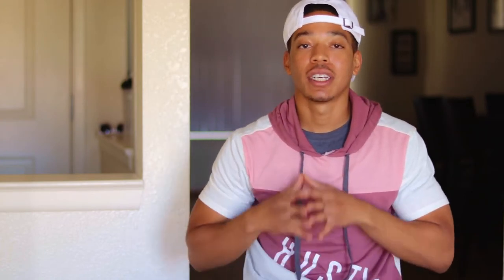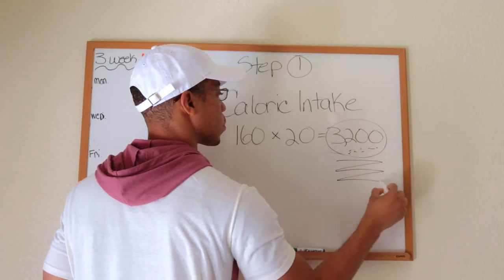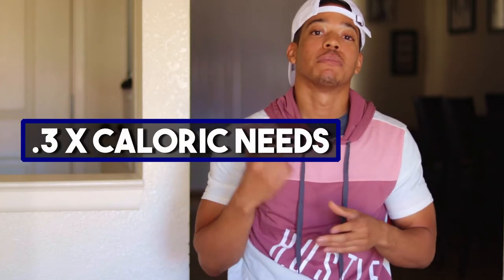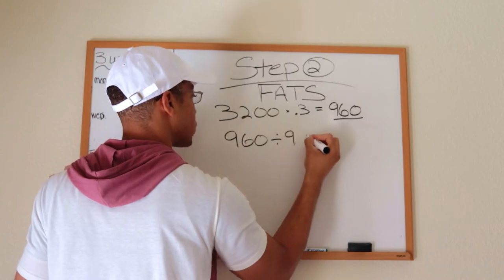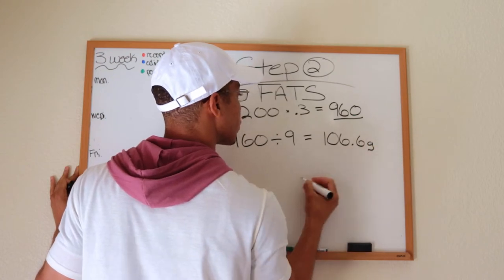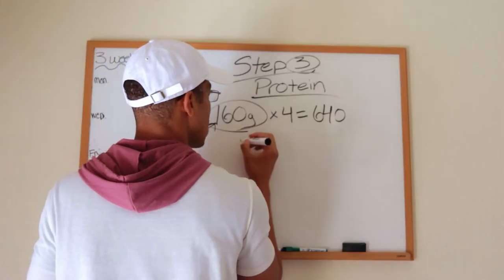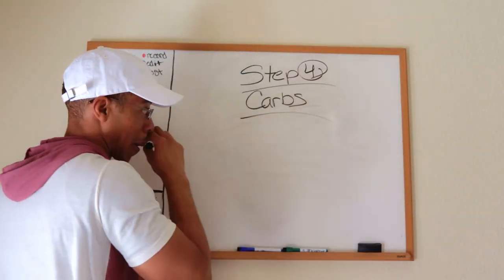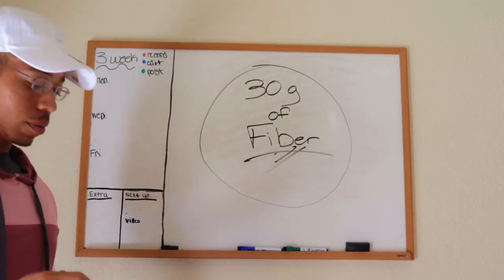How to Calculate Macros for bulking - Hardgainer & Ectomorph weight gain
Learn How to Calculate Macros for Bulking!! This is the best method for hardgainers, ectomorphs and skinny guys!

TURN ON OUR POST NOTIFICATIONS TO STAY UP TO DATE WITH WHATS GOING ON WITH US!

HARDGAINER FITNESS WORKOUT PLANS: Coming Soon!!!

About This Video: Calculating macronutrients is an essential part of any diet! Especially for people who are beginning a diet, whether your goal is gaining weight or losing weight. For hardgainers, making sure you get adequate macros can go a long way! One of the first steps, however, is to calculate the proper macros needed for gains. Ectomorphs & Hardgainers alike, are interested weight gain, and calculating macros is one of the first steps! Thus, we must learn how to calculate macros for bulking. I provide the best method for Hardgainers & Ectomorphs to go about this and make some gains in this video!